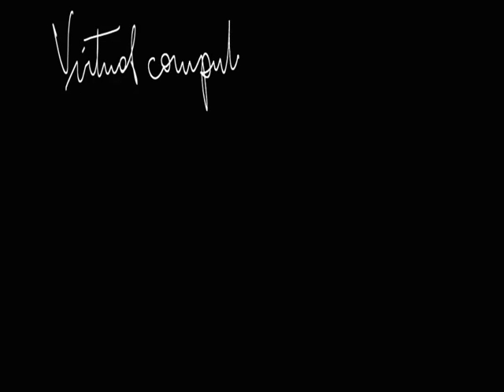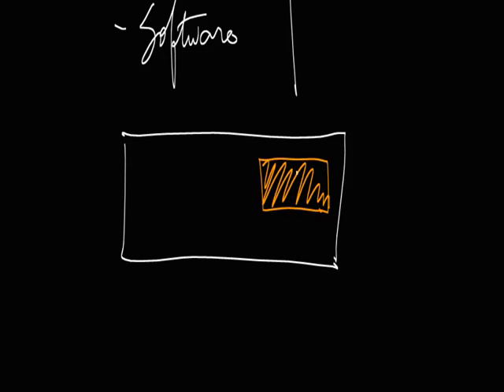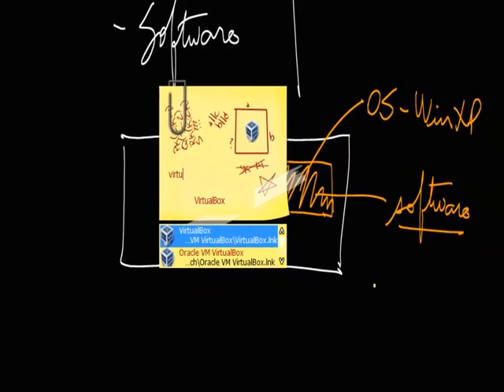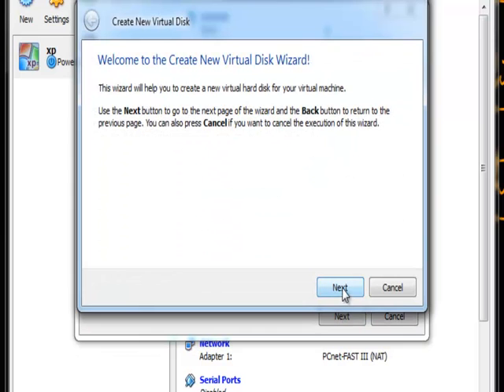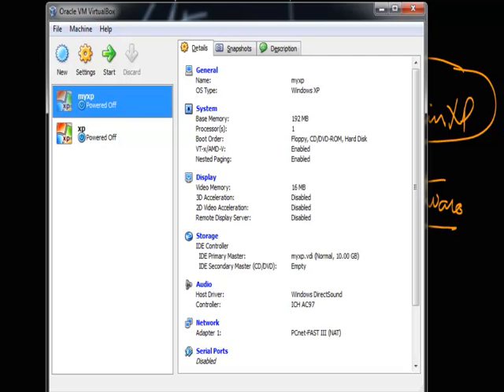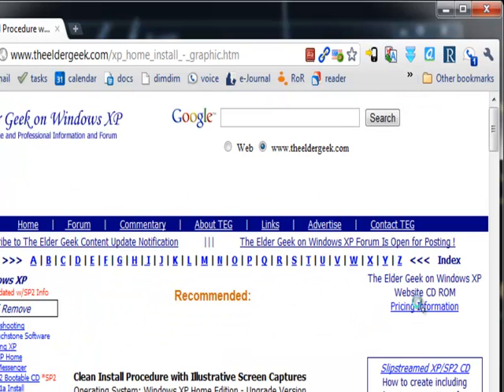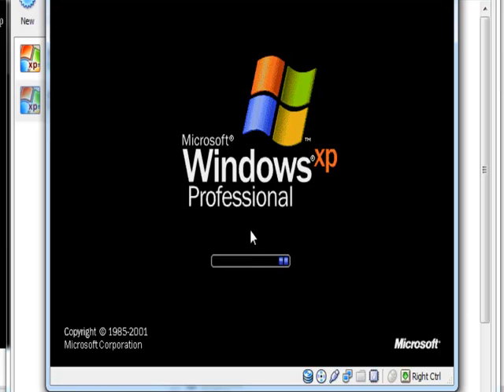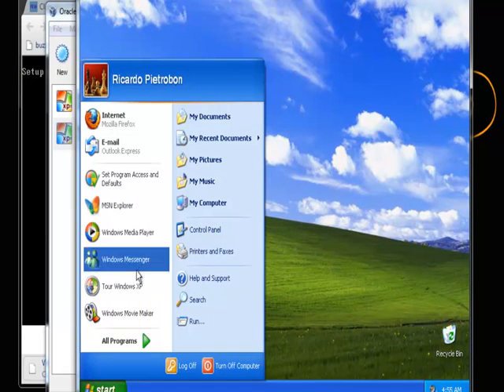Creating virtual computers with VirtualBox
How to create virtual computers using VirtualBox in a Windows 7 environment